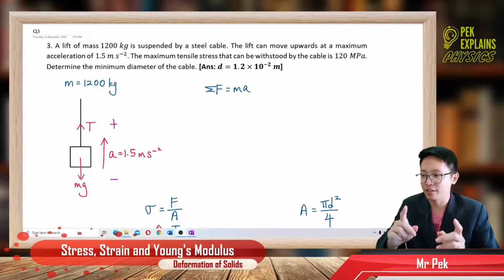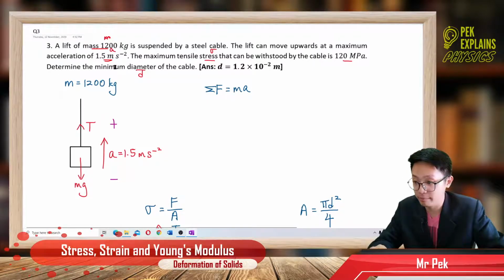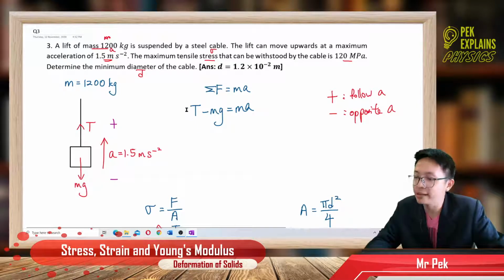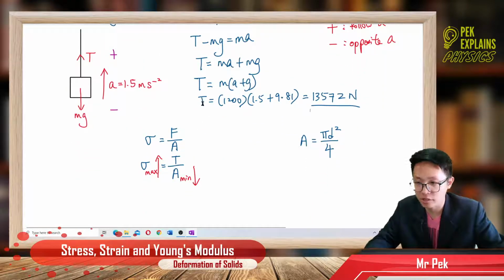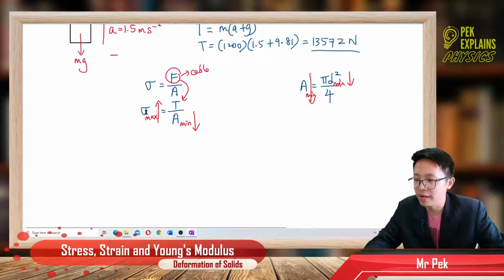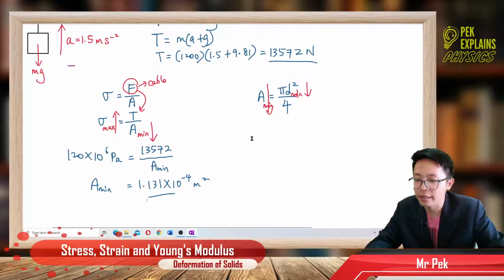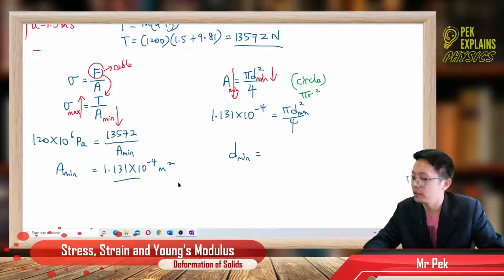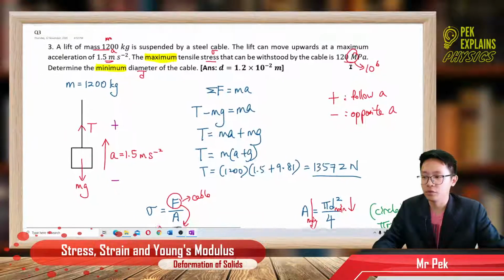Stress, Strain and Young's Modulus (Q3)